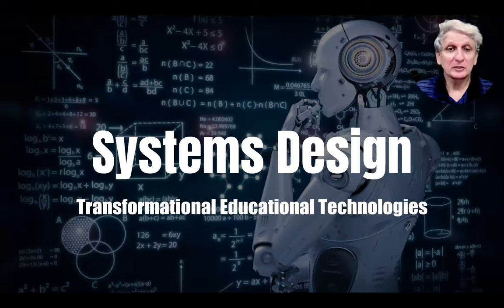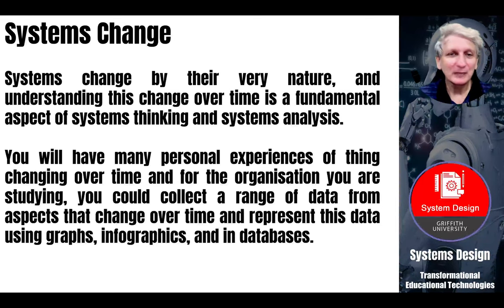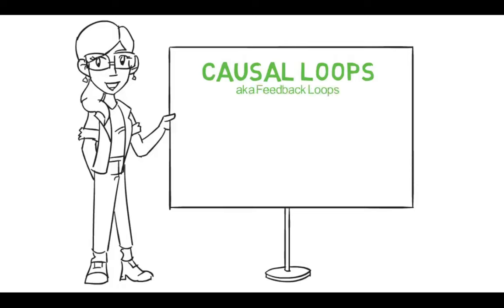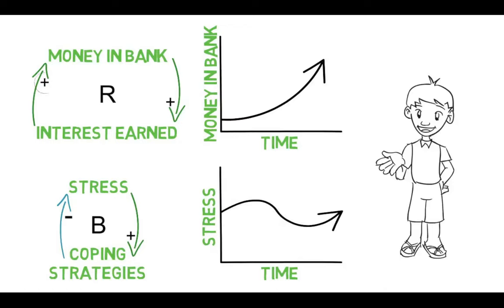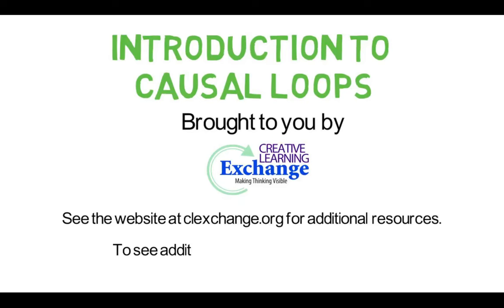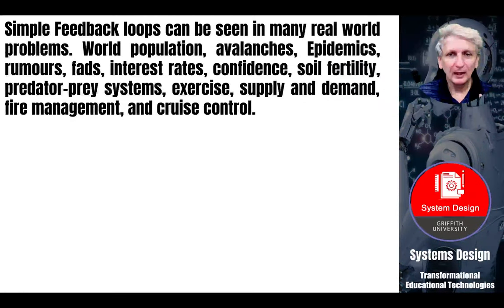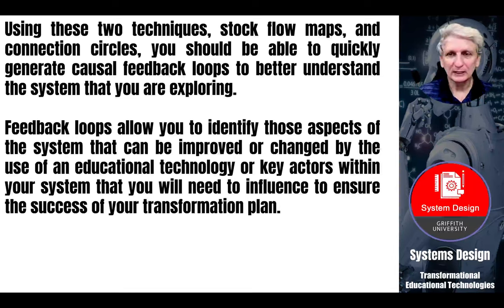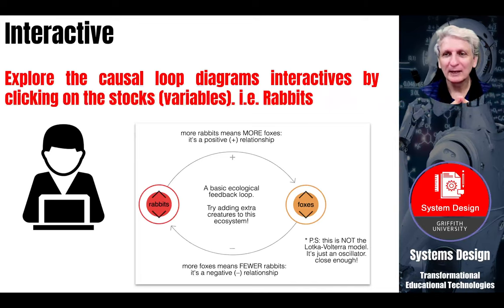System Design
System Design lecture in a course on Transformational Educational Technologies